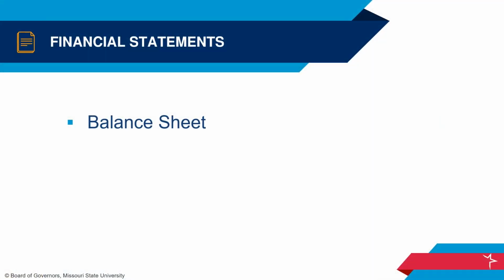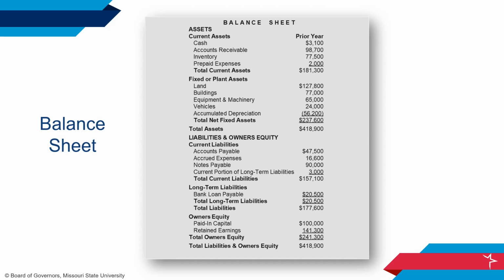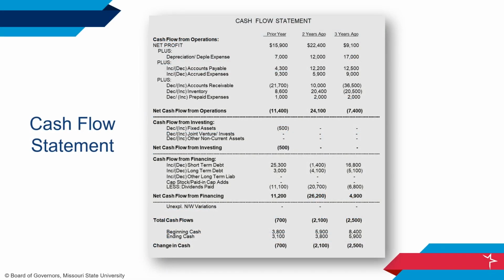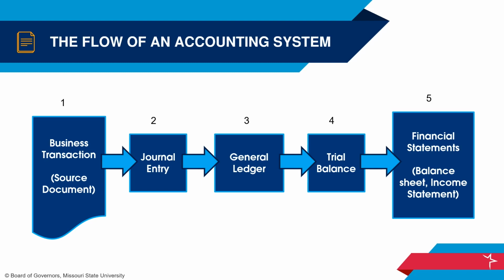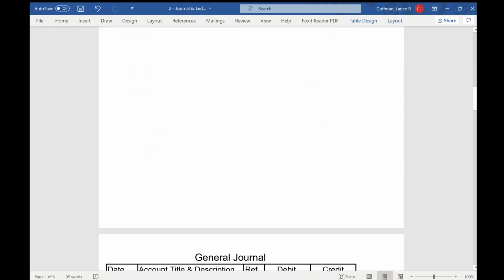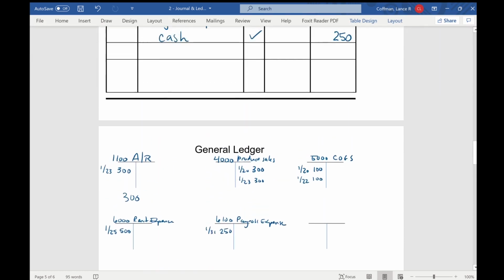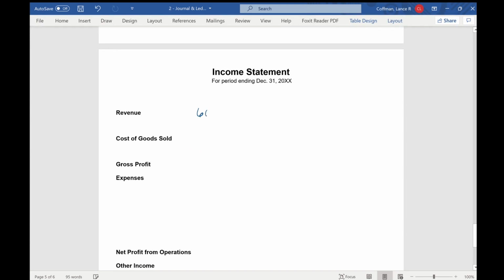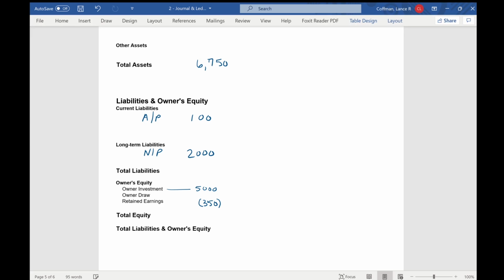Financial Statements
Financial statements are critical tools to measure a business's current financial position, and should be understood in order to make informed business decisions. There are 3 types of financial statements: balance sheets, income statements or profit and loss, and cash flow statements. Balance sheets are a summary of a company's assets, liabilities, and equity at a specific point in time. The income statement or panel profit and loss is a summary of a company's operating performance and will include all revenue and expenses over a certain time period. The income statement is where you find your net profit. The cash flow statement shows how changes in the balance sheet accounts and business operations can affect cash. All journal entries are summarized and transferred to the general ledger which is usually at the end of the accounting period. Finally, financial statements are prepared from the information in the ledger where owners and shareholders can clearly view and understand the current financial position of a business.